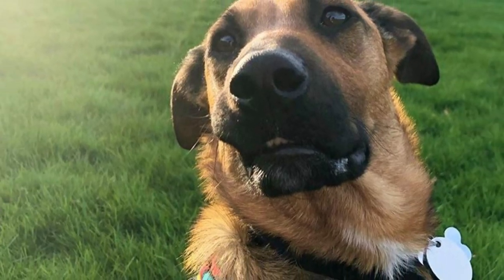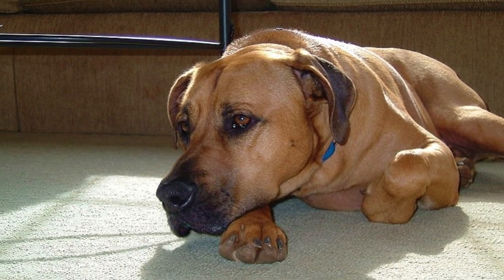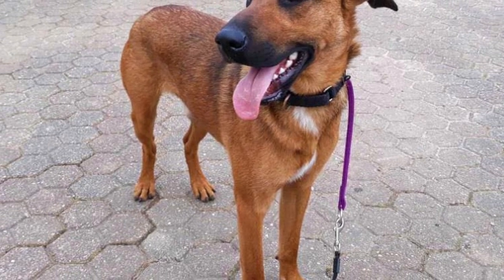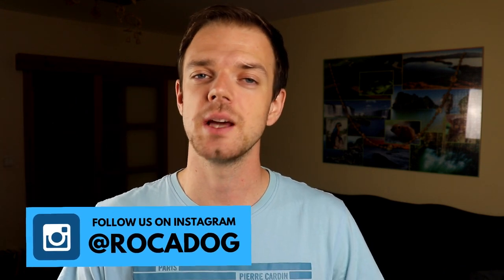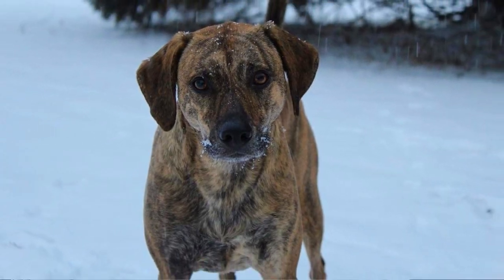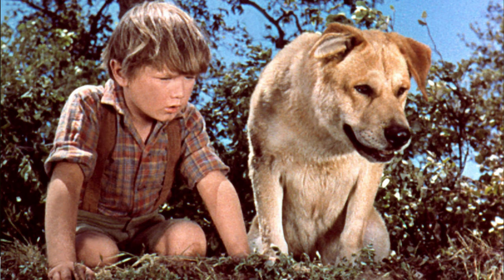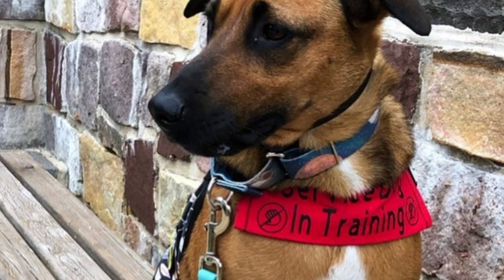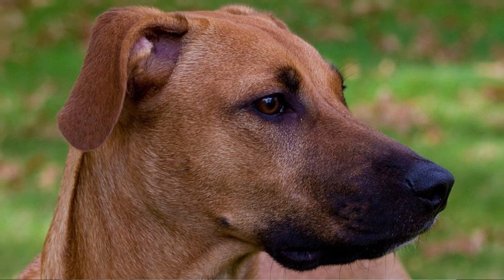Black Mouth Cur Dog Breed - Facts and Information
The Black Mouth Cur is a courageous, devoted, protective and intelligent dog breed. In this video i will tell you all the important facts and informations about the Black Mouth Cur dog breed.

Short Black Mouth Cur description:
The Black Mouth Cur is the ultimate working dog. Not only that they have the physical strength, they are also very versatile and adaptable, so they are perfect for almost any kind of work. Their high intelligence and bravery are another positive character traits.

But they are not only amazing workers. Black Mouth Cur lives to please its owners, which makes them amazing companions as well. When they are around their family, they are totally affectionate, loving and playful. The Black Mouth Curs are good companions for older children, who can actively play with them, but i would always supervise them with small kids.

The minimum size of the male Black Mouth Cur should be 18 inches and 50 pounds. Female Black Mouth Curs are little bit smaller, with minimum size of 16 inches and 35 pounds.

VIDEO TIMESTAMPS:
0:41 Apperance
1:50 Personality
3:14 Interesting Fact
3:32 History
4:24 Health and Grooming

0:42 By CallmeGG - Own work, Public Domain,
1:46 By Slbaldelli - Own work, CC BY-SA 3.0,
2:13 By Greg Hume - Own work, CC BY-SA 4.0,
2:43 By Brownca25 at the English language Wikipedia, CC BY-SA 3.0,
5:03 By Photo by Greg Hume (Greg5030) - Own work, CC BY-SA 3.0,